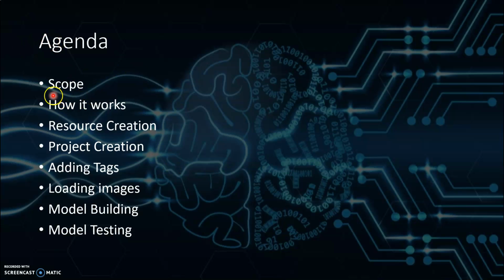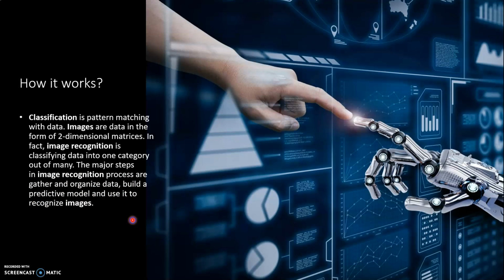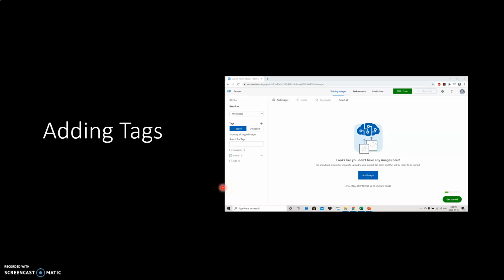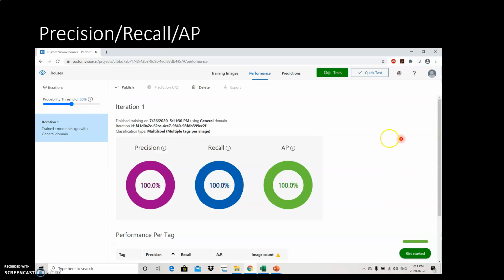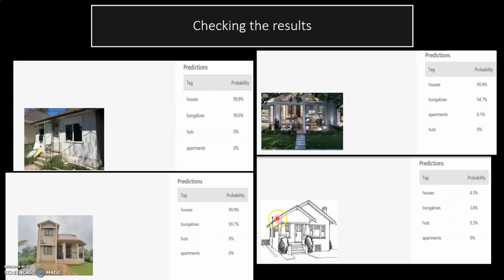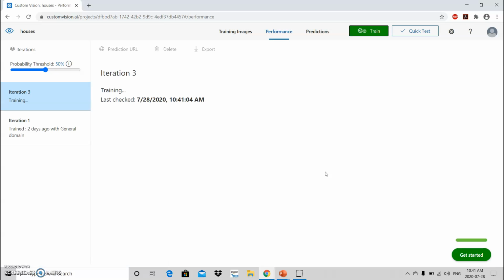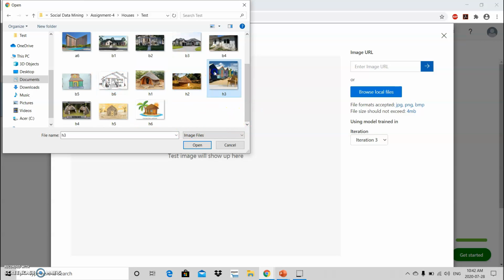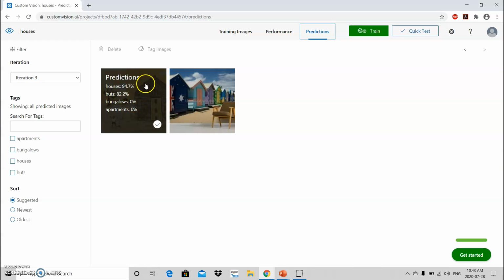SDM-Microsoft Azure Image Classifier